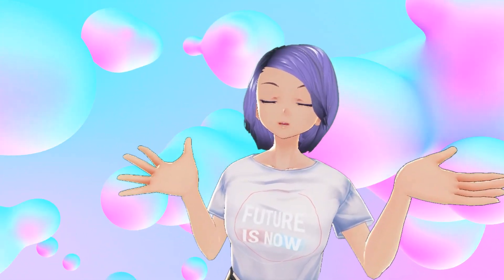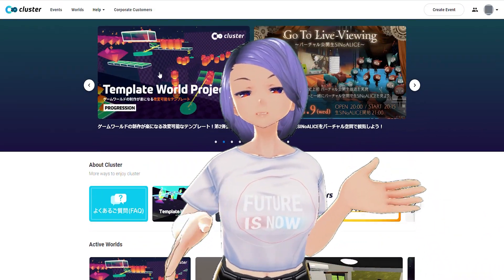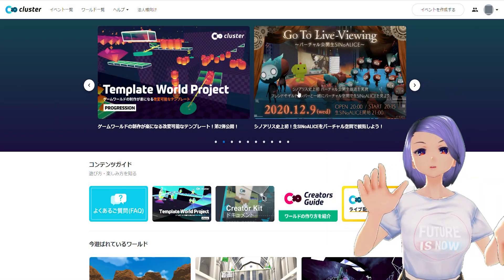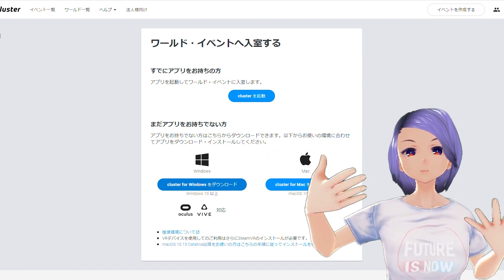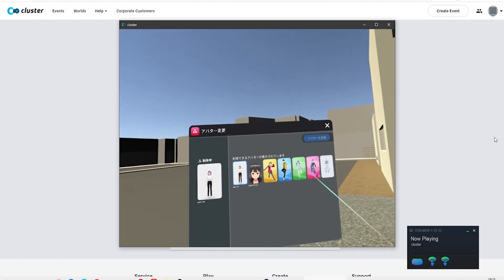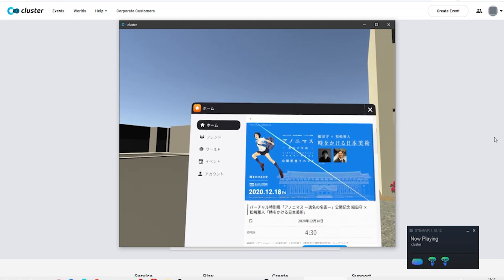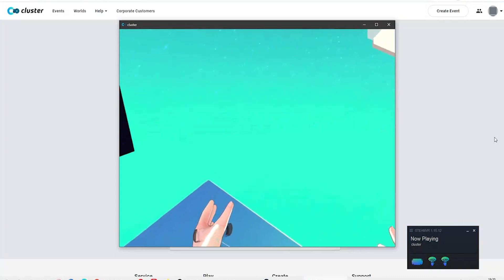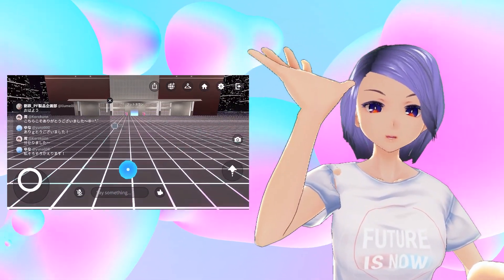How to use cluster - Japanese Social VR Platform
Recently we've got a question from our audience on how to use cluster VR since there is no English translation on their app. Cluster is a Tokyo-based social VR platform that allows events organizer to host events. In this video, I will go through the cluster website and experience the social VR together. Please let me know if there are any questions!

Links and references:
FA Channel Discord channel